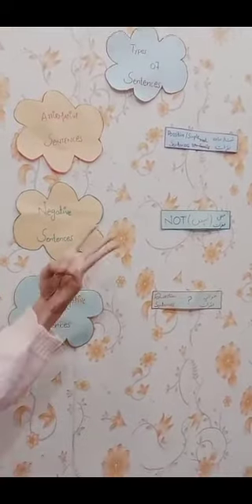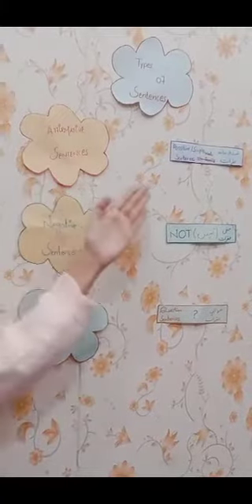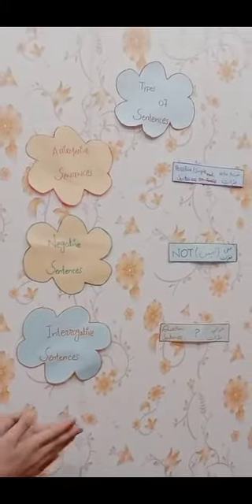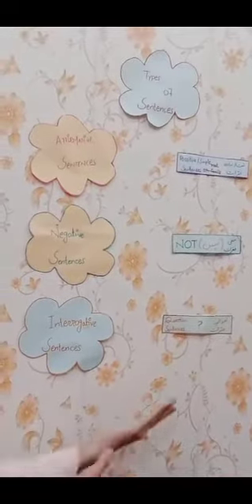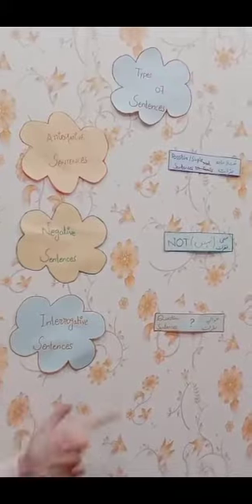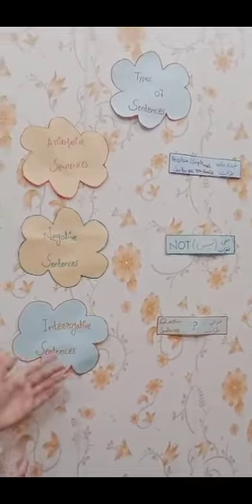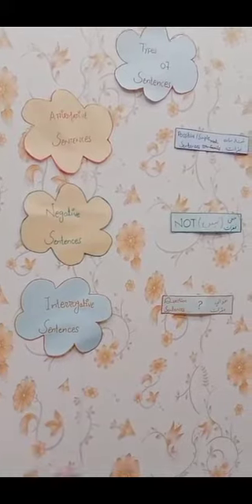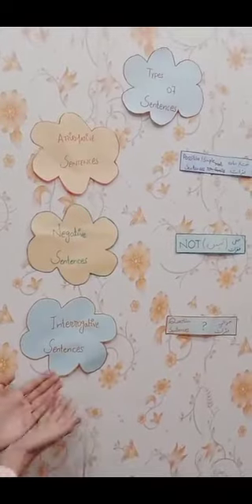First lesson||Types of sentences 🌸😋sentences